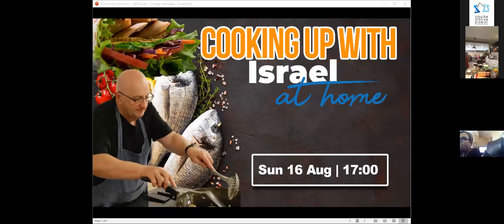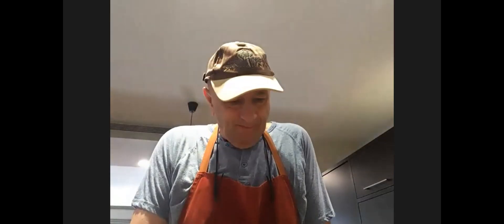SAZF Presents Cooking Up with Israel At Home - Marius Salamon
SAZF Presents Cooking Up with Israel At Home - Marius Salamon. 16 August 2020